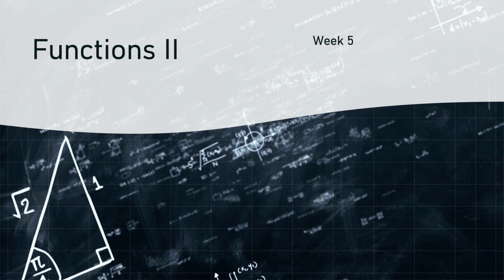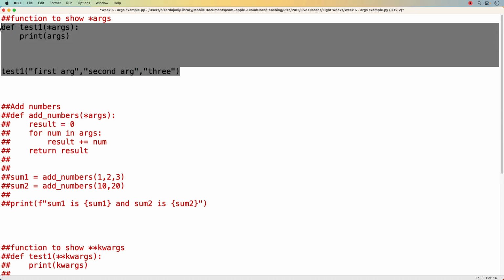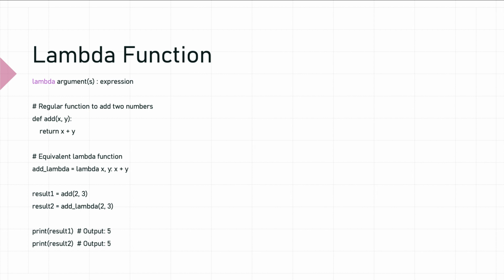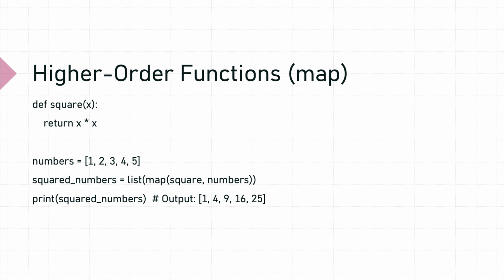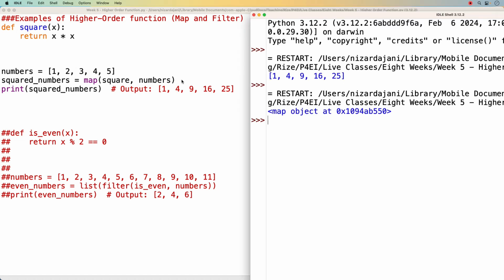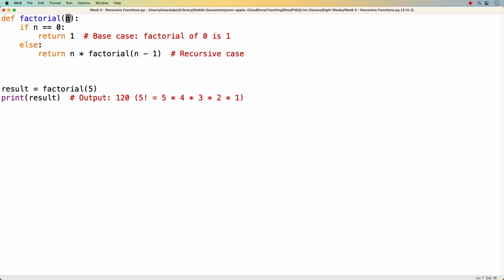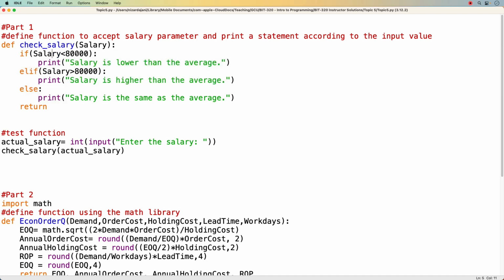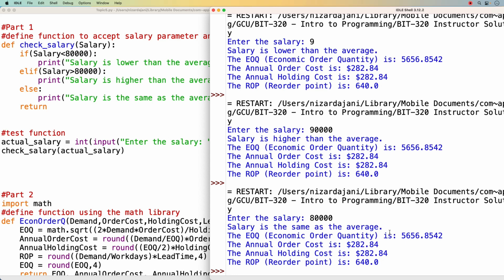BIT - 320 - Week 5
Python functions and week 5 assignment.